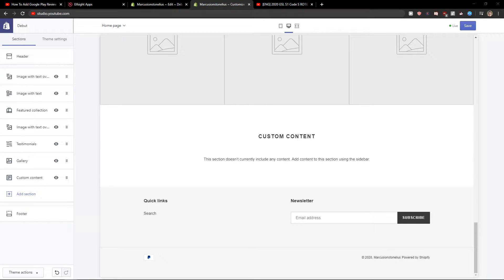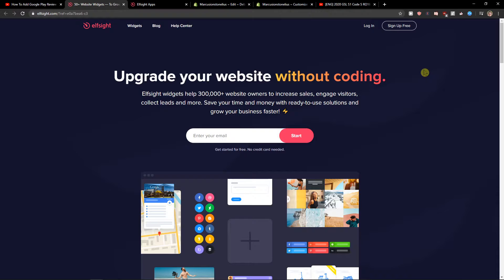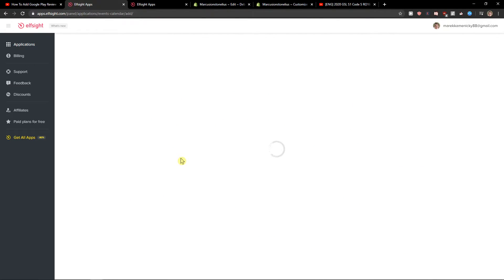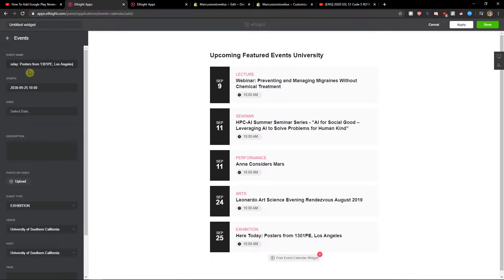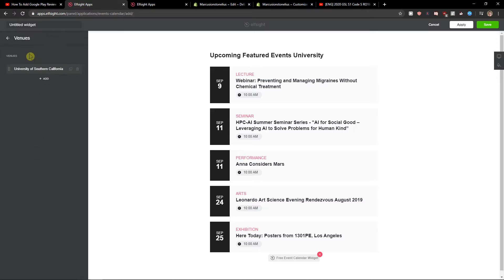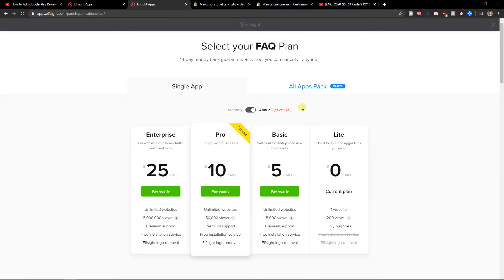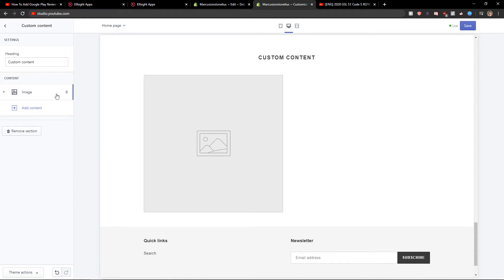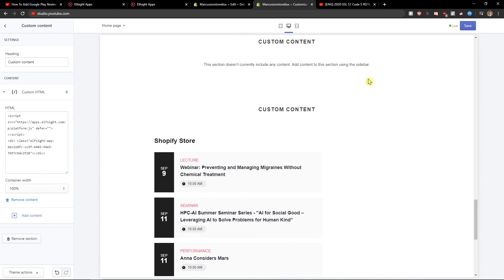How To Add Event Calendar To Shopify 2020